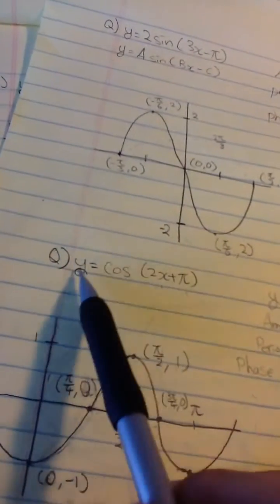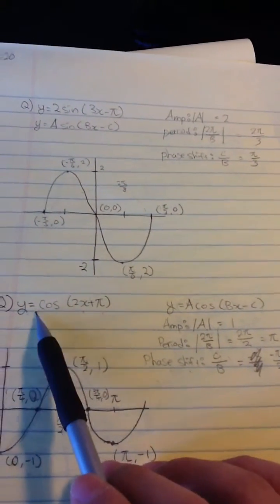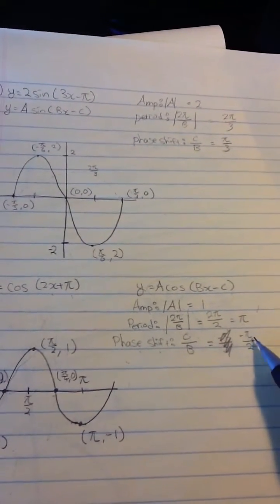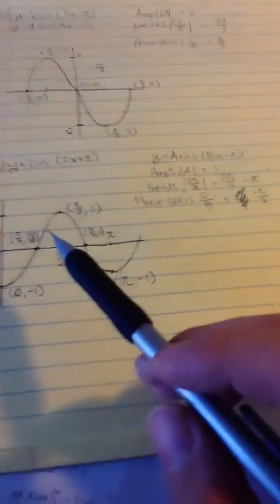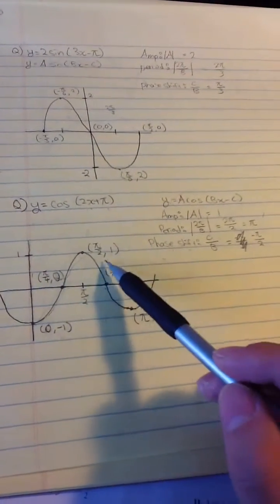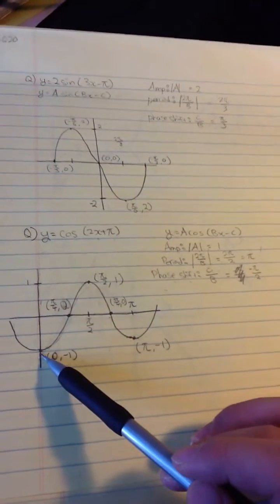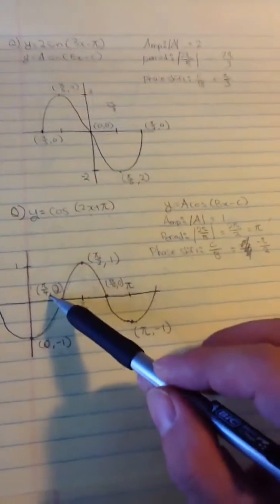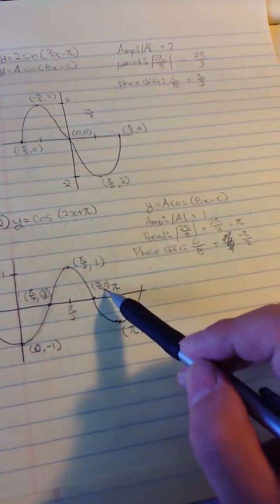How to graph y=cos(2x+pi)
Graph y=cos(2x+pi)